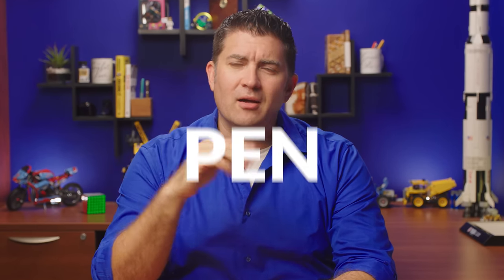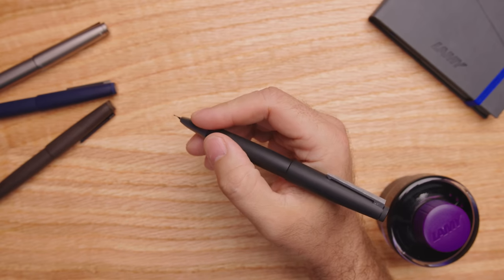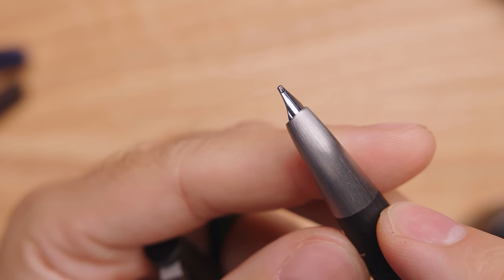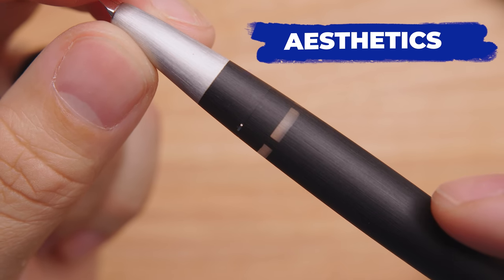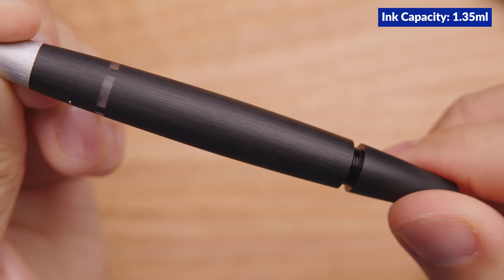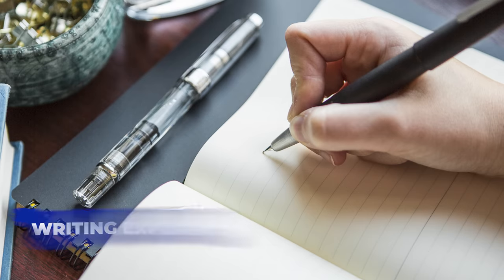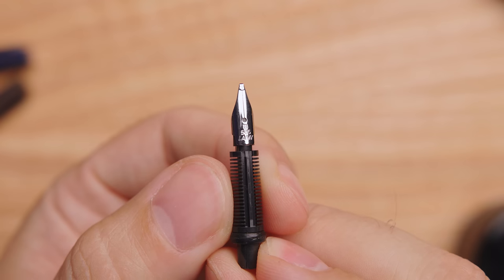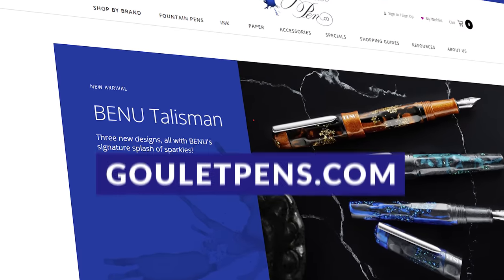The Fountain Pen Hall of Fame: LAMY 2000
Brian Goulet has selected the second inductee into the Goulet Pen Company's Fountain Pen Hall of Fame! In this video, Brian details the significance, innovation, aesthetics, and the utility that made this pen worthy of the Hall of Fame!

TIMESTAMPS:
0:00 Intro
0:33 Inductee overview
1:43 #1: Significance
2:14 #2: Innovation
2:46 #3: Aesthetics
3:36 #4: Utility
4:35 #5: Writing Experience
6:02 Conclusion